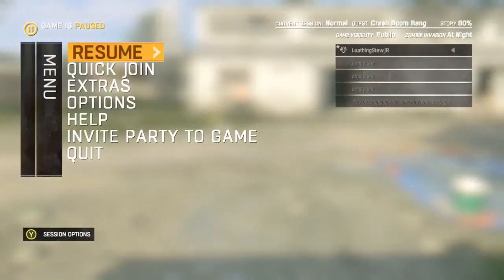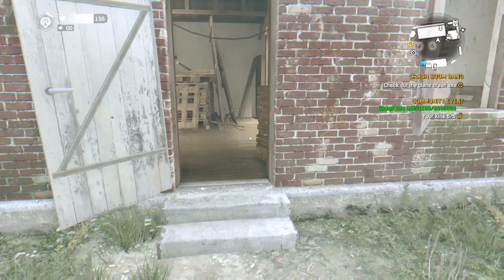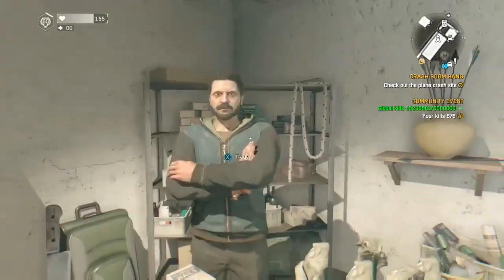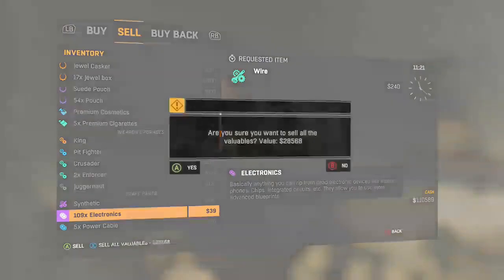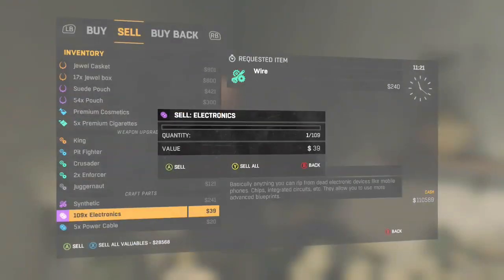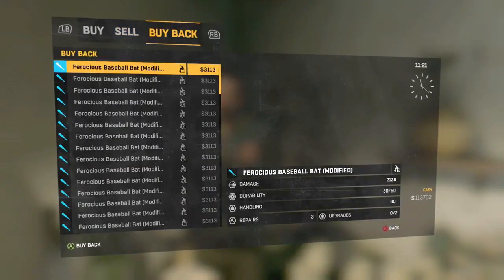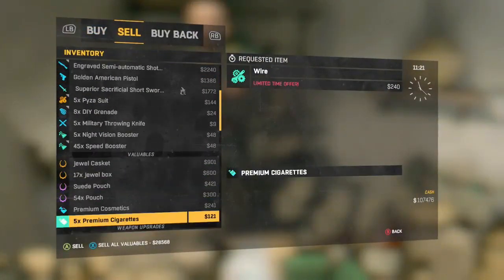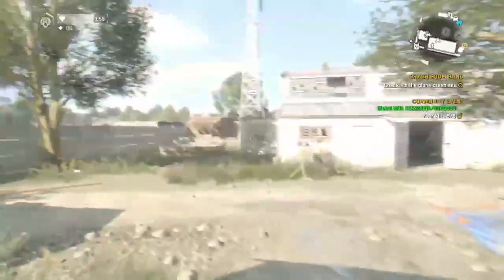DYING LIGHT DUPLICATION GLITCH! (WORKS IN 2017) - SOLO DUPLICATION GLITCH!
I am sorry for So many dying Light videos, and barely any BO3 videos. I am hoping that my next video will be a black ops 3 video.

Dying Light store duplication glitch
This glitch is VERY easy when you get the hang of it! Remember NOT to press select IMMEDIATELY. Wait about a millisecond before pressing. And I know this is working as if October 2017 (Hello future people)